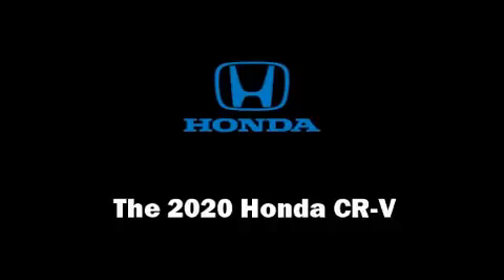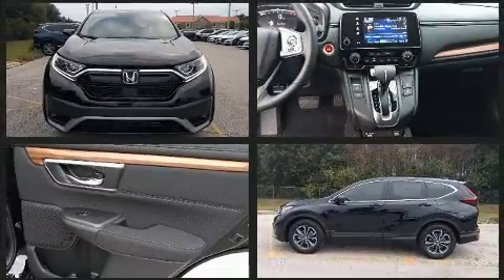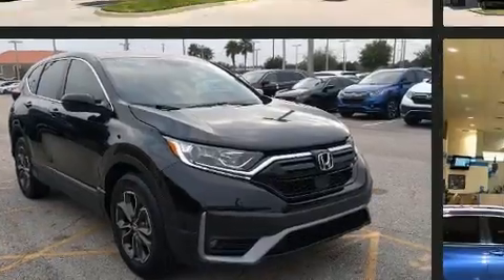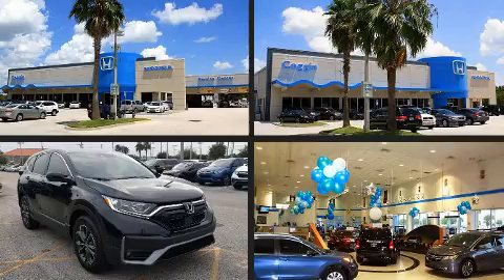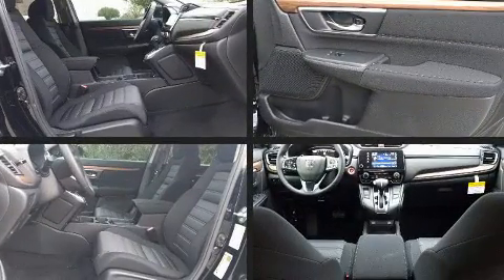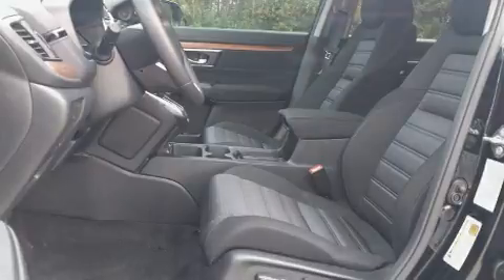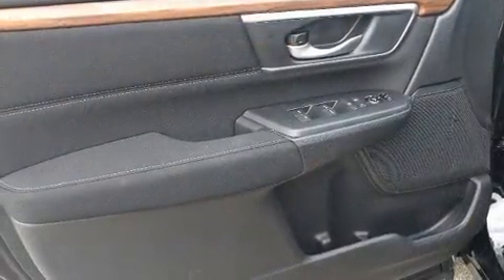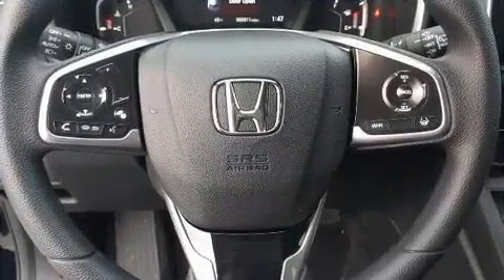2020 Honda CR-V EX 2WD in Orlando, FL 32837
11051 S Orange Blossom Trail

Get excited about the 2020 Honda CR-V. The engine breathes better thanks to a turbocharger, improving both performance and economy. Honda prioritized practicality, efficiency, and style by including: a trip computer, air conditioning, fully automatic headlights, power door mirrors and heated door mirrors, remote keyless entry, rear wipers, and much more. For drivers who enjoy the natural environment, a power moon roof allows an infusion of fresh air. Audio features include an AM/FM radio, steering wheel mounted audio controls, and 6 speakers, enhancing the audio experience throughout the interior. Honda ensures the safety and security of its passengers with equipment such as: dual front impact airbags with occupant sensing airbag, head curtain airbags, traction control, brake assist, ignition disabling, and 4 wheel disc brakes with ABS. For added security, dynamic Stability Control supplements the drivetrain. We know that you have high expectations, and we enjoy the challenge of meeting and exceeding them! Please don't hesitate to give us a call.